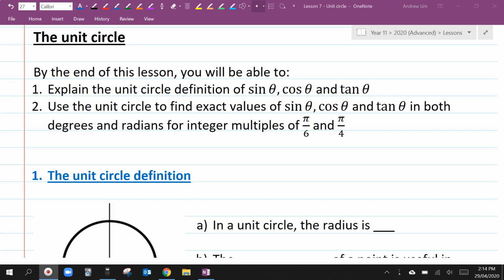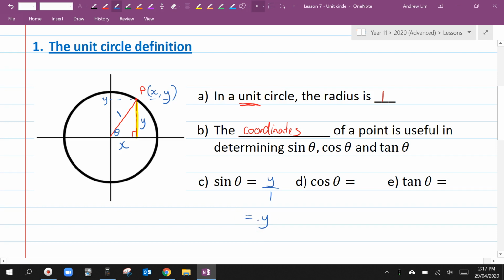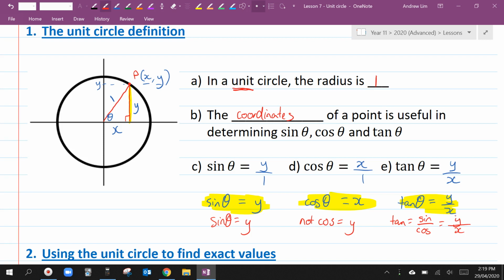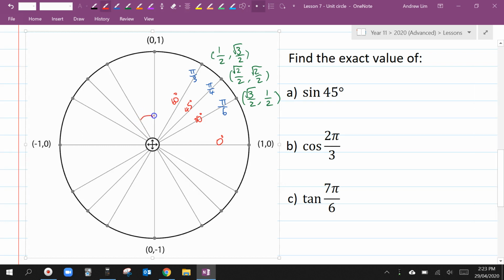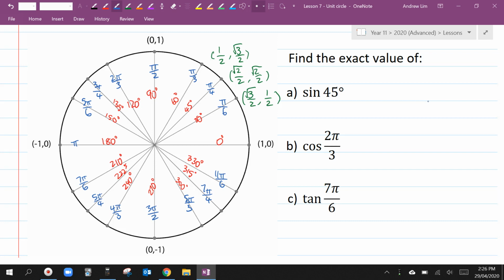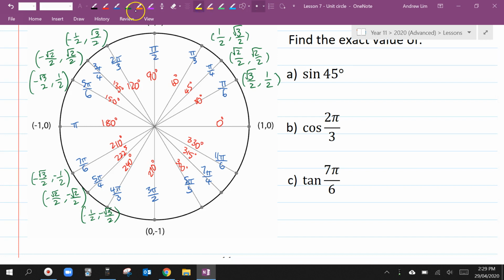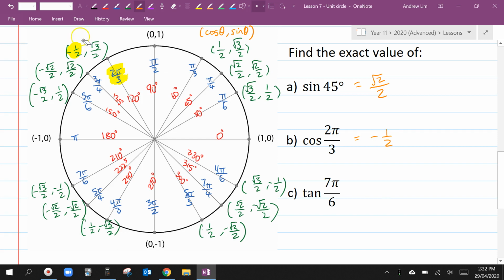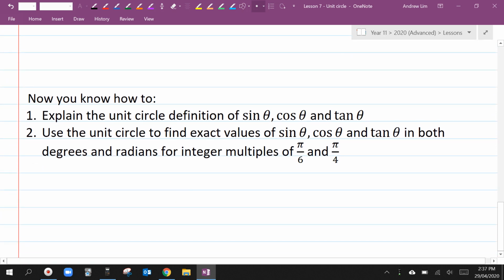The unit circle